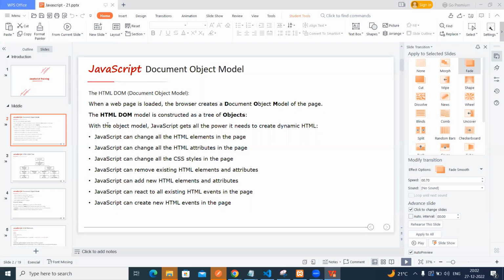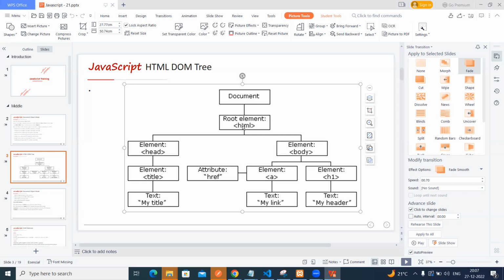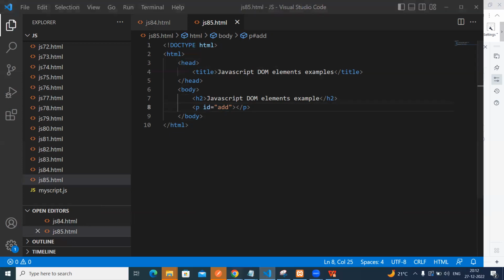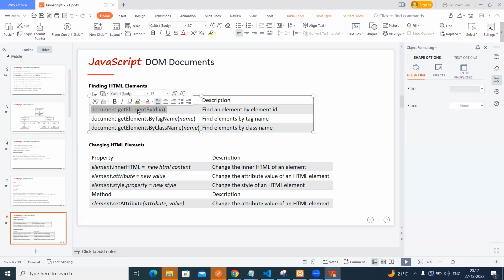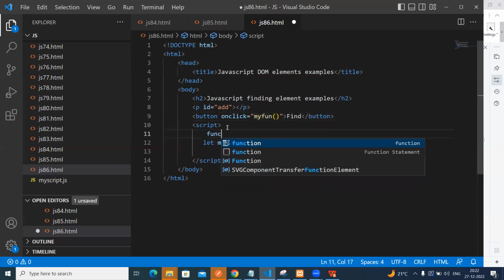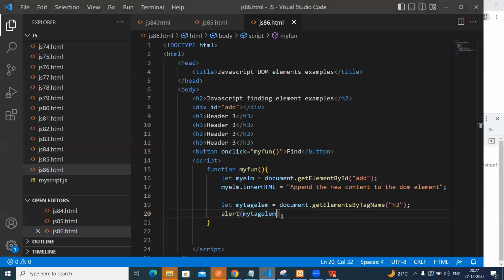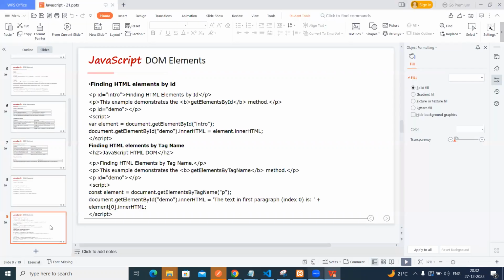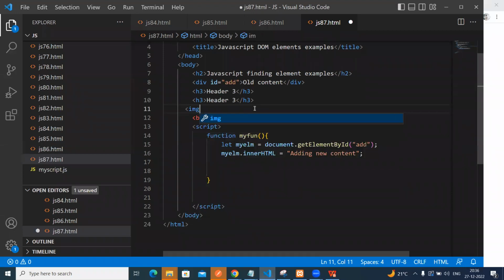JavaScript Live Training class 27 | By Sriyansh IT, Hyderabad